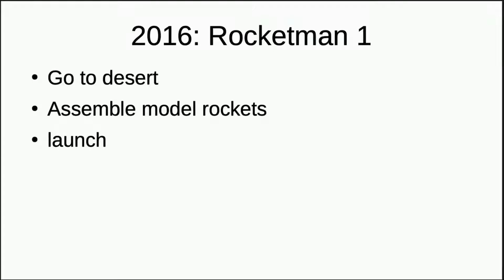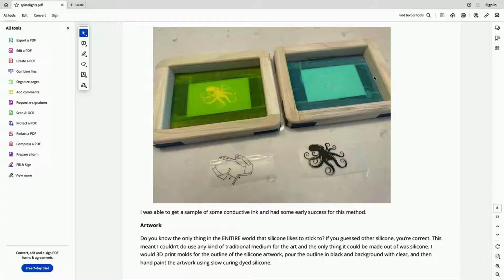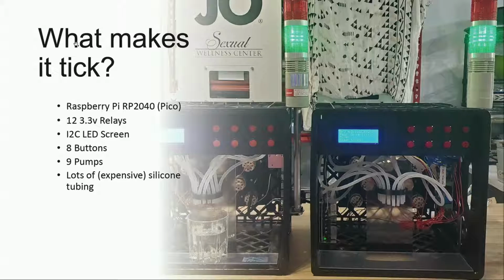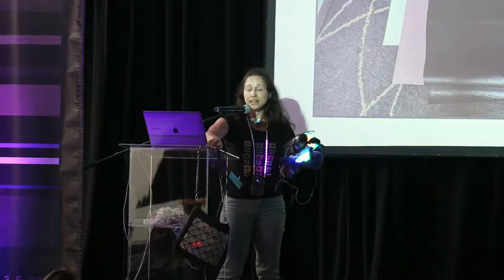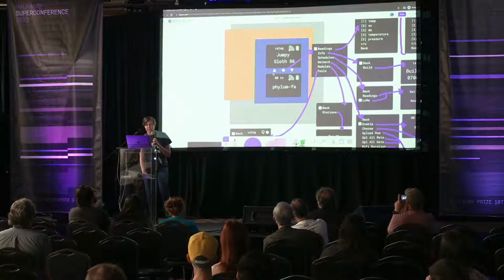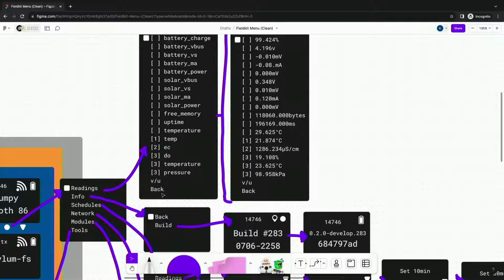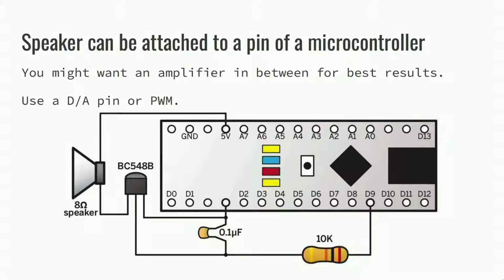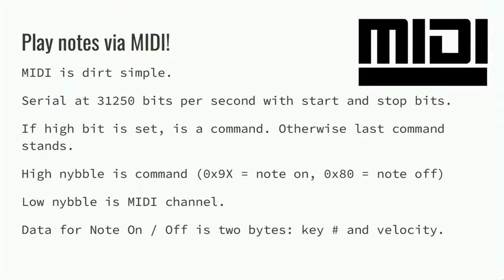Hackaday Superconference 2023 - Lightning Talks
Live from Hackaday Superconference 2023